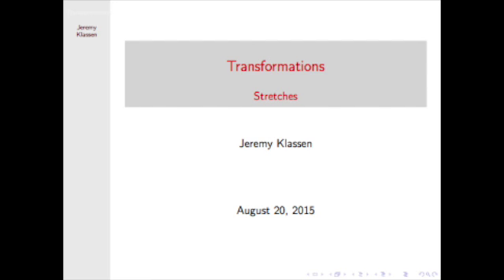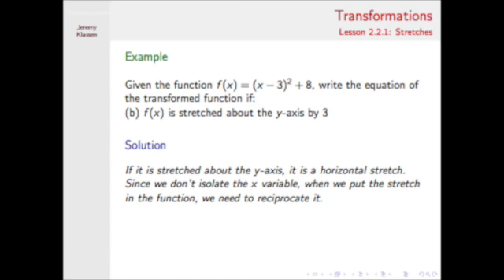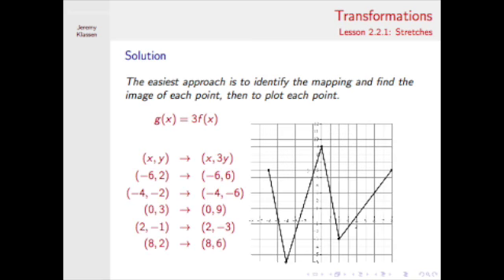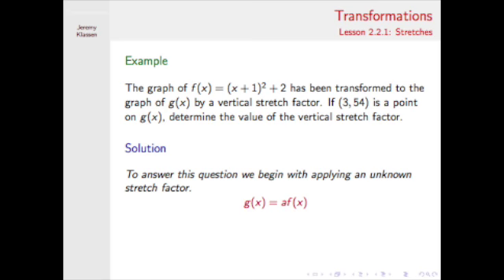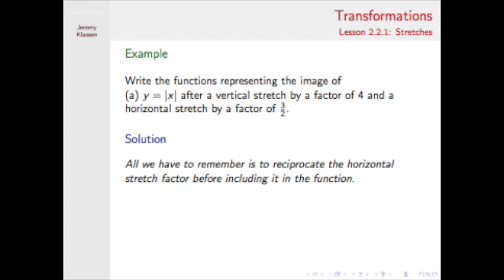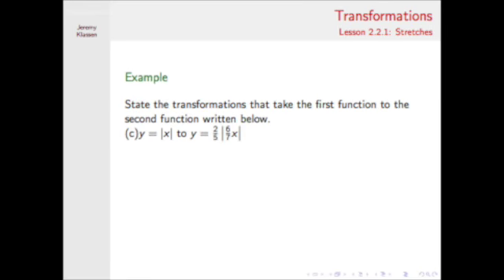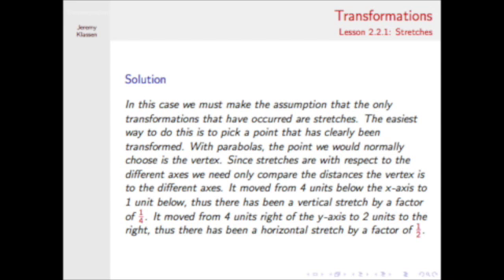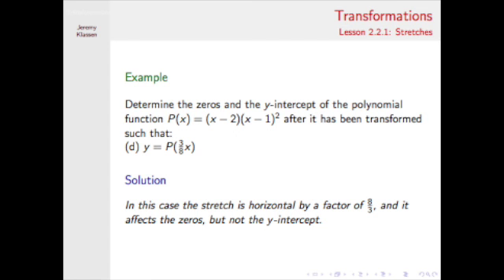iPrep Lesson 2.2.1 Stretches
This video is about iPrep Lesson 2.2.1 Stretches